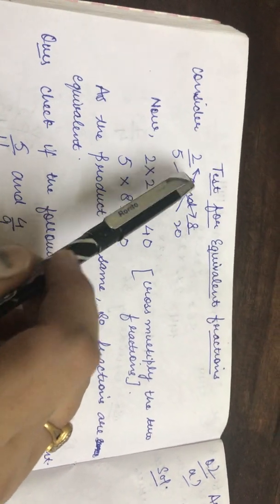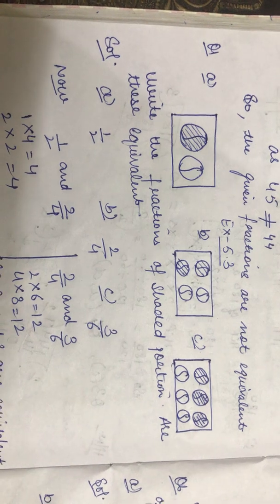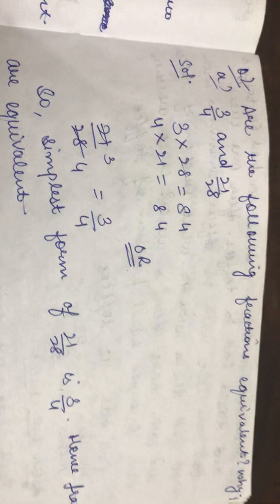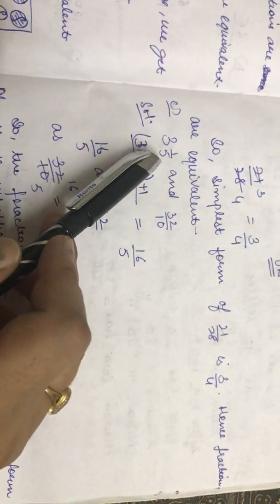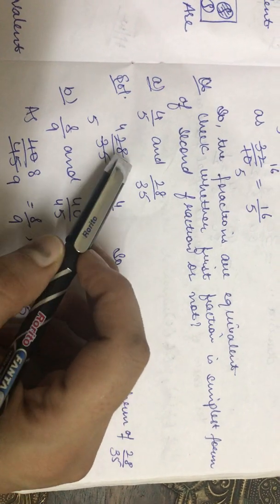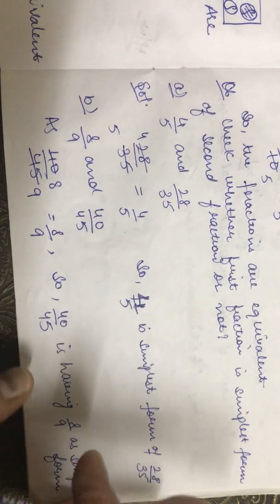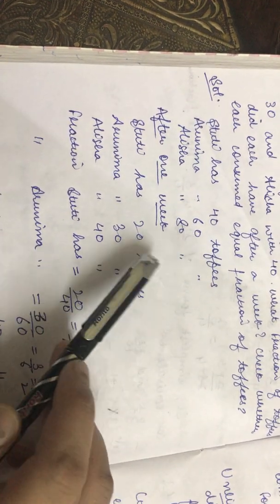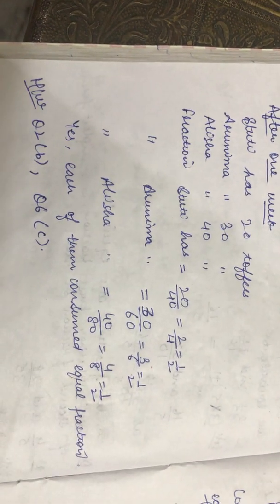Test for equivalent fractions